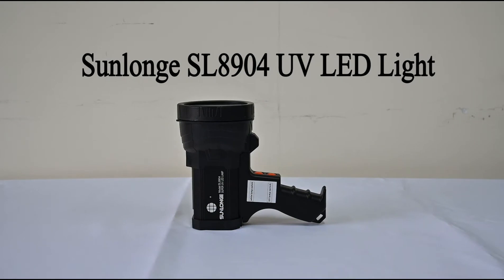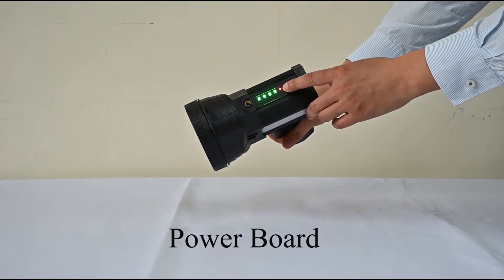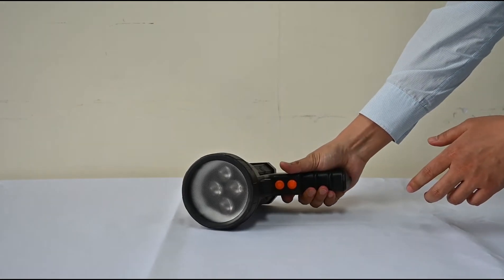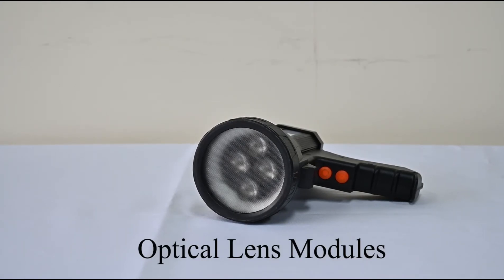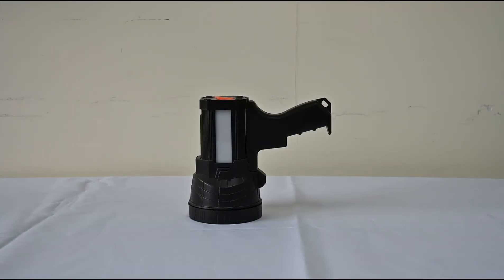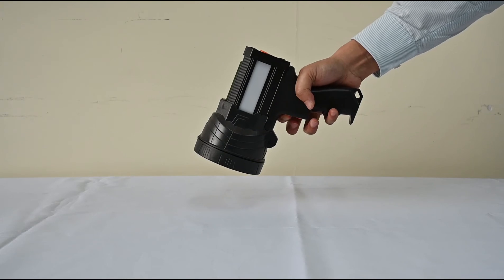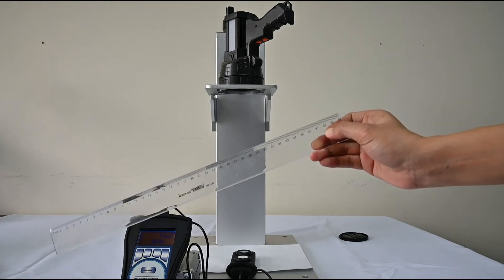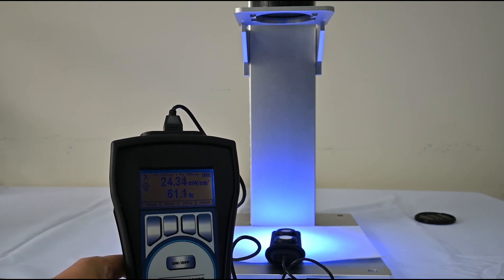Powerful UV LED Lamp Sunlonge SL8904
The Sunlonge SL8904 UV LED Light adopts a total of four UV LEDs with a lens and six white light LEDs, which can be turned on concurrently with the design of 2 separated buttons. The average LED life reaches 30000 hours, which can support continuous operation. The unique mechanical cooling system helps maintain the light’s temperature and correspondingly, stabilise the light output during long hours of usage. Considering the acquisition of the optical lens modules, technicians can adjust the intensity and coverage of the UV light through the micro-convention of the lens, and thus customise for every specific requirement. In addition, with the installation of a power board on top, technicians can clearly realize the remaining power. Another remarkable feature of this model is the 100% solid-state circuit, accordingly securing the optimal performance under a strong magnetic field. In general, this model is a powerful LED equipment in diverse fields.